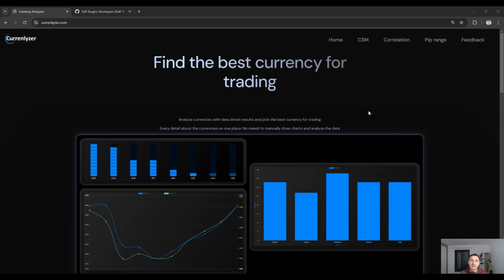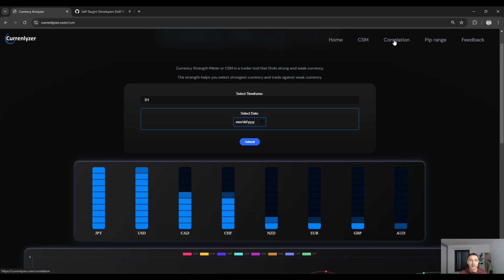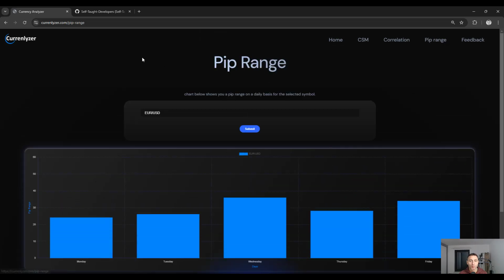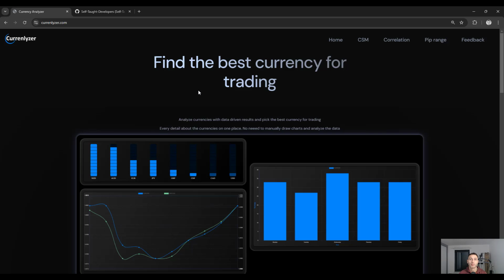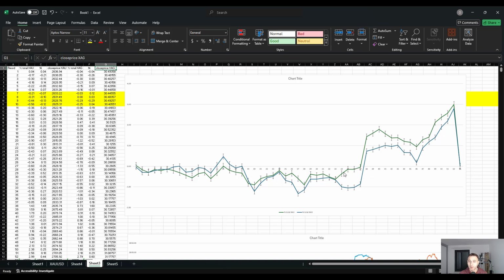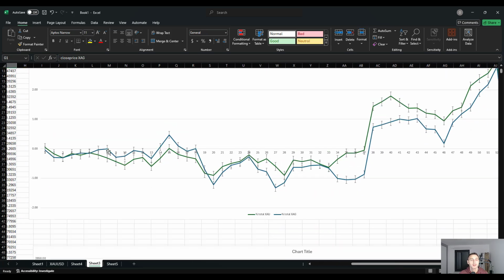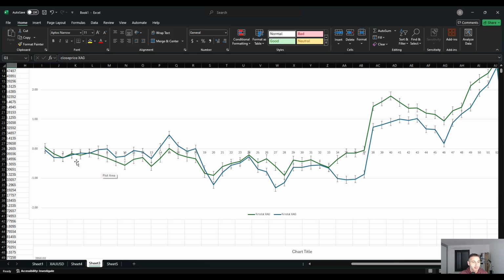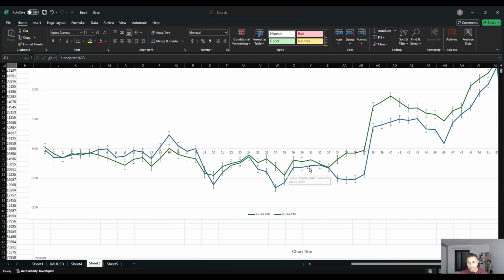Self Taught Web Developer Journey - Report Week 46